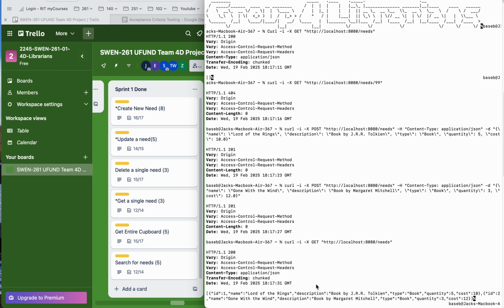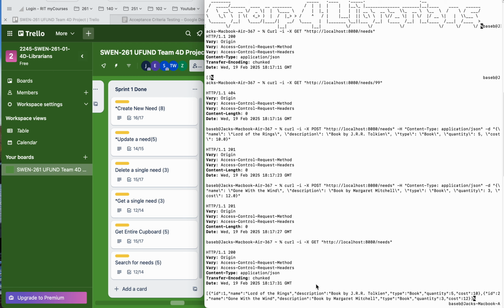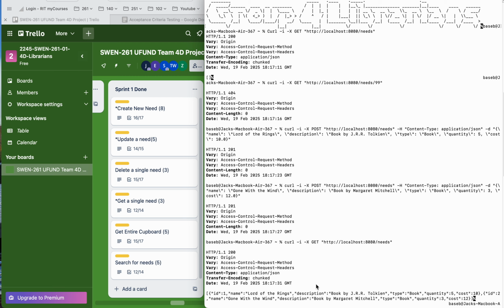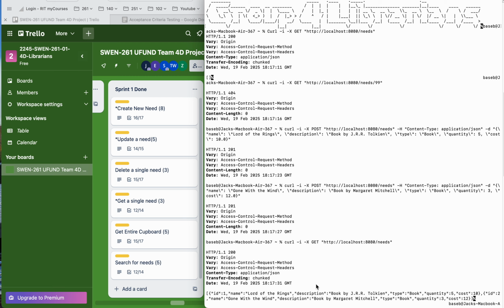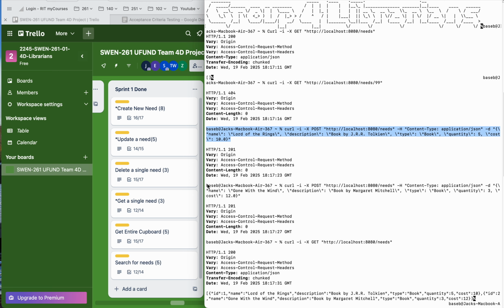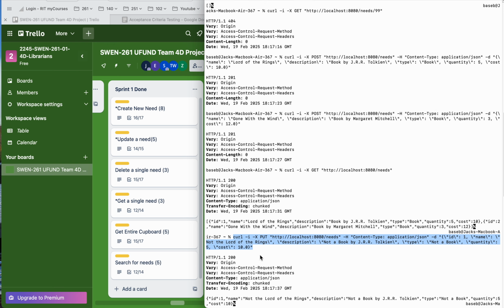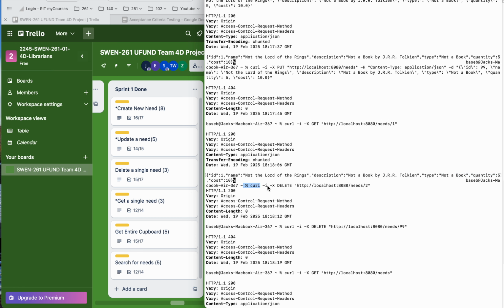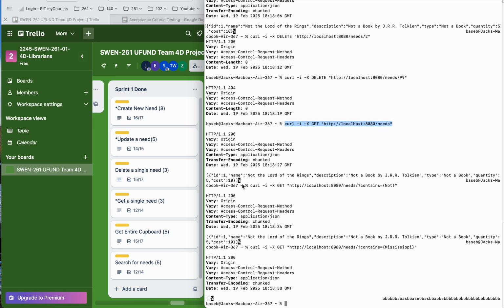Sprint 1 Demo Team 4D